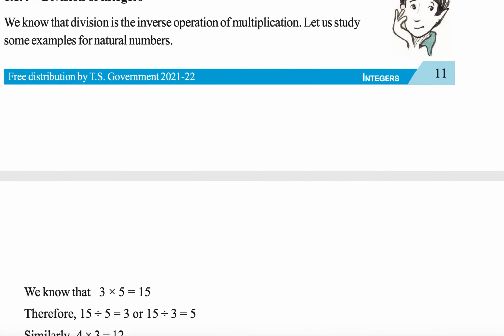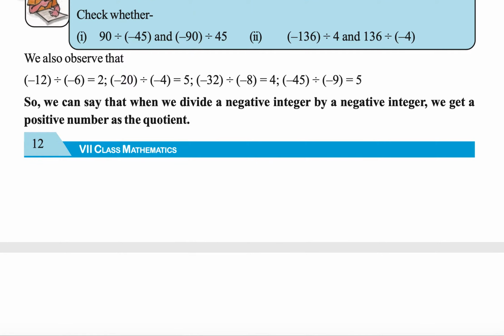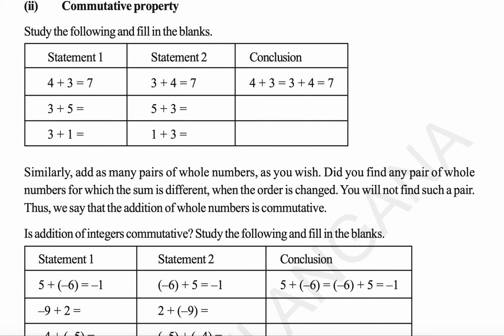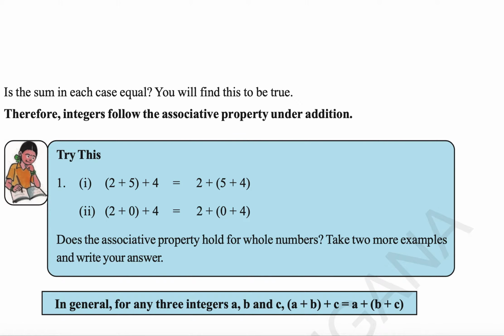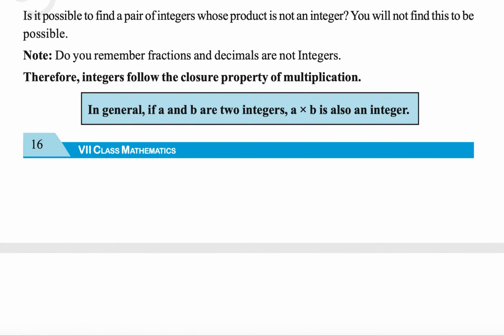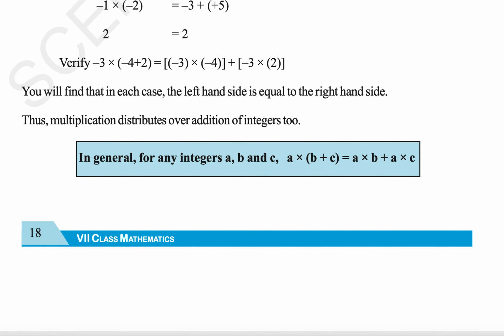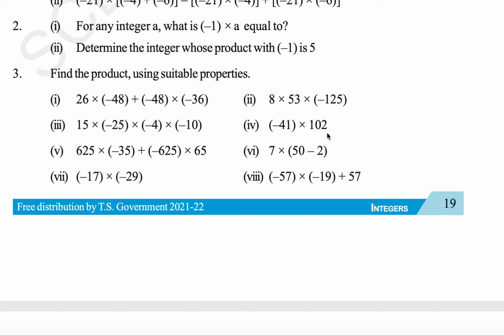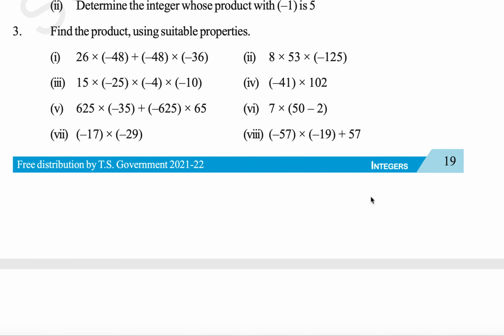Chapter 1 | Part 2 | Class 7 mathematics | Telangana | English Medium | By ala Education | TSSCERT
This video covers the 2nd part of chapter 1 of 7th standard Mathematics for Telangana English Medium Students

Click the links below to buy the best self Motivational books:
1) What to say when you talk to yourself by Shad Helmstetter
2) Awaken the Gain within By Anthony Robbins